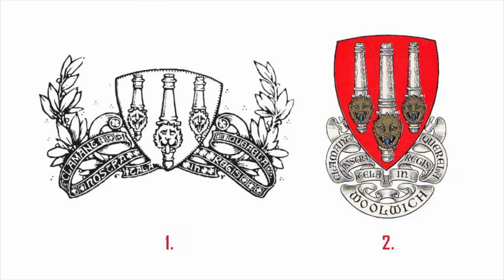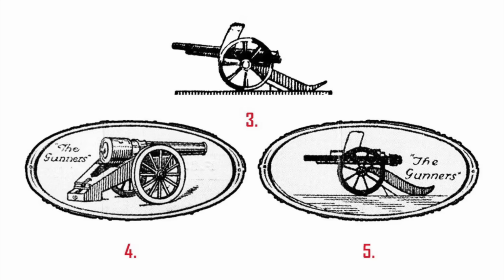Graphic Designers React to Premier League Logos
⚽ Premier League Logo Reaction | Graphic Designers React ⚽

The Geezy Tees crew is taking on the English Premier League, reacting to some of the most iconic and recognizable logos in world football. In this episode, Matt, Thain, and Kyler break down Premier League team branding from a graphic design perspective — sharing honest reactions, critiques, and hot takes along the way.

We react to the logos, colors, typography, crests, and overall brand identity of:

-Manchester City FC
-Manchester United
-Newcastle United
-Liverpool FC
-Arsenal
-Chelsea FC

From historic crests packed with symbolism to modern redesigns built for global branding, we talk about what works, what feels outdated, and which Premier League logos truly stand out. Expect design debates, first impressions, and plenty of banter throughout.

At Geezy Tees, we live and breathe sports branding, logos, and apparel, so diving into Premier League identity is right in our wheelhouse. Whether you’re a football fan, a crest nerd, or a graphic designer, this one’s for you.

Which Premier League club has the best logo? Who needs a redesign? Drop your rankings in the comments!